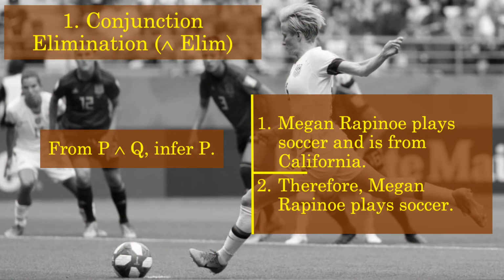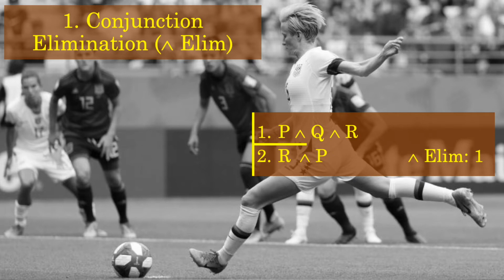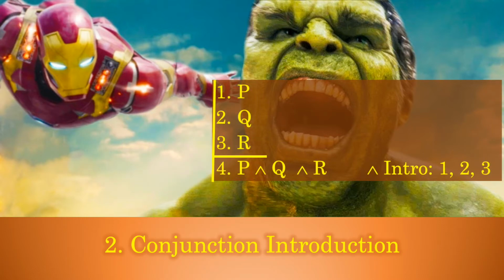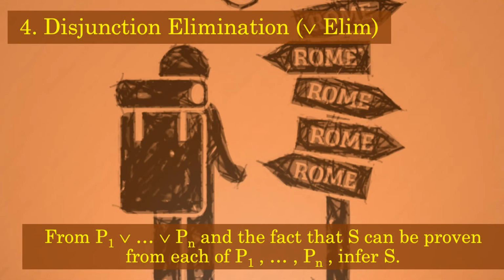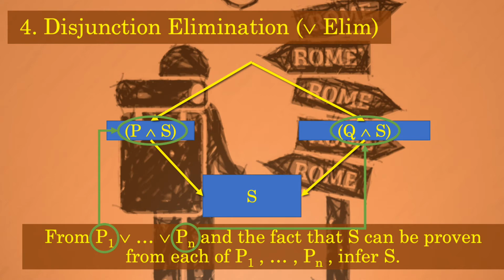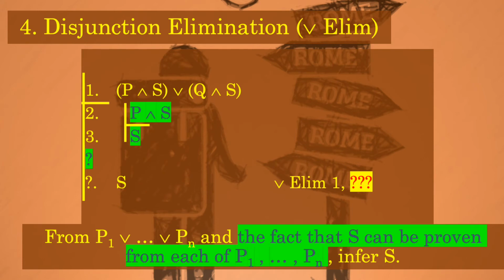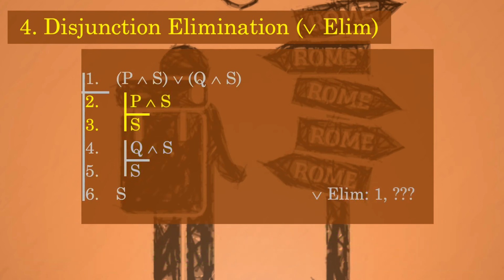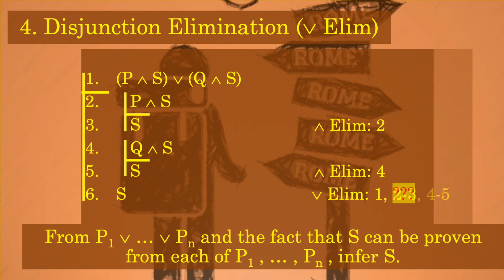Formal Methods of Proof: Conjunction and Disjunction